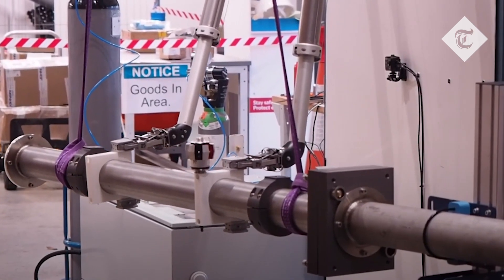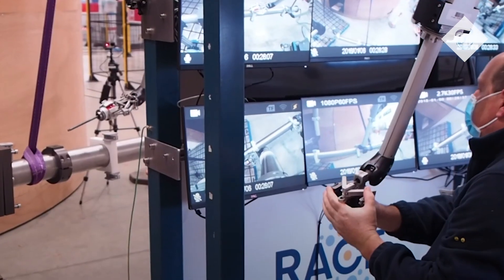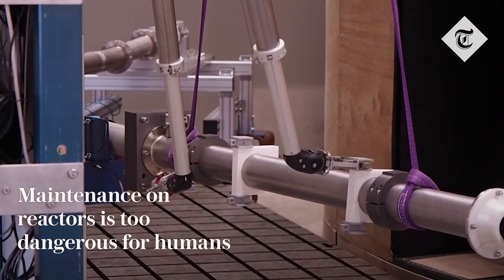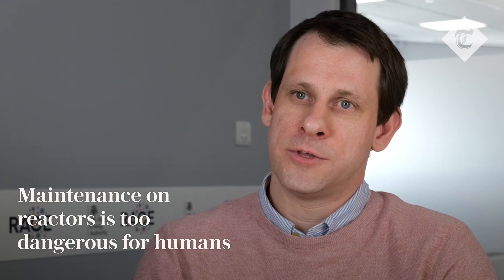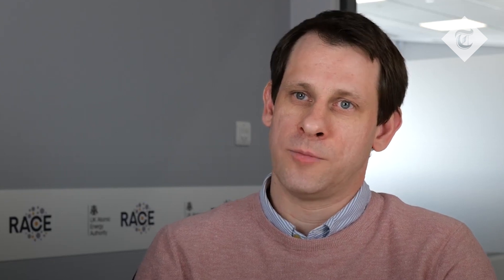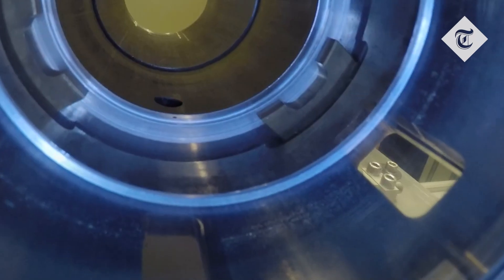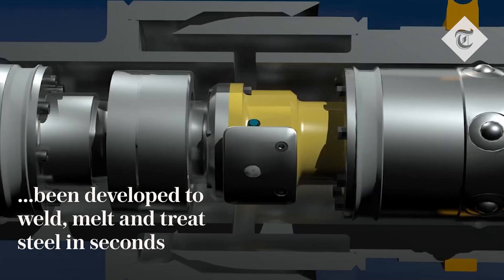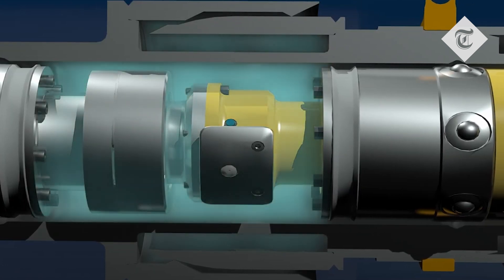Robotic snakes could keep Britain’s nuclear fusion hopes alive